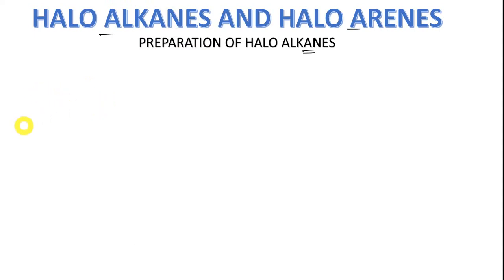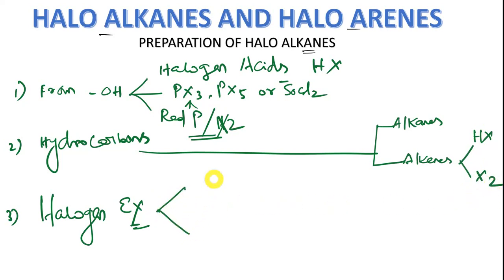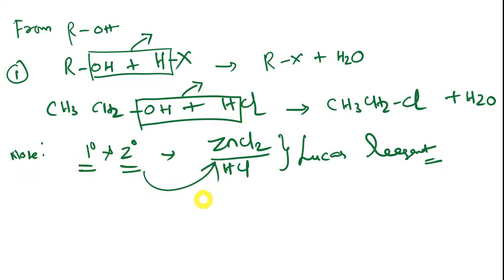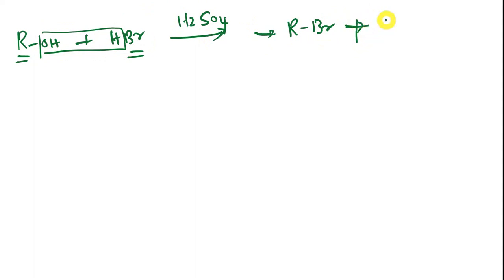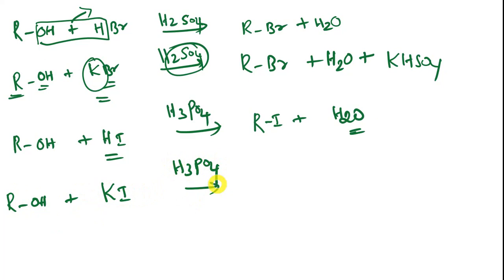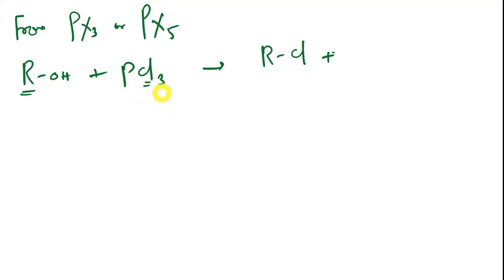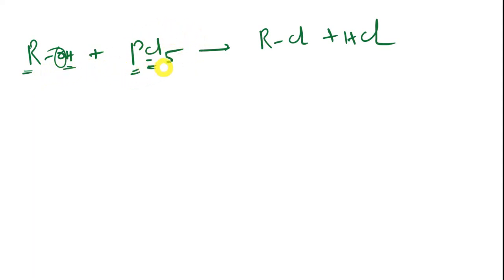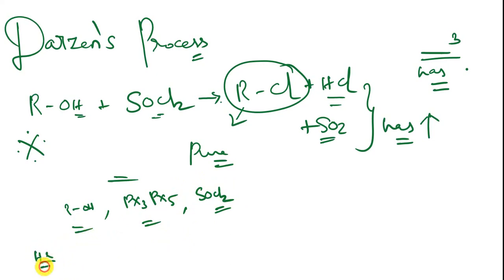HALOALKANES | Preparation of Haloalkanes | Junoon NEET 2024 | Dasis Sir